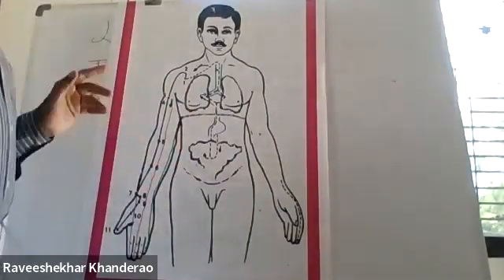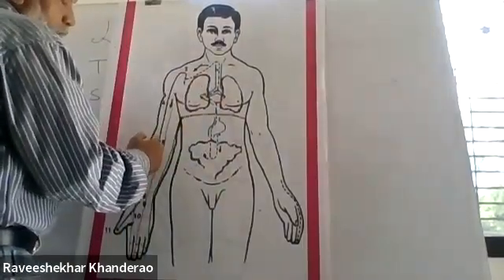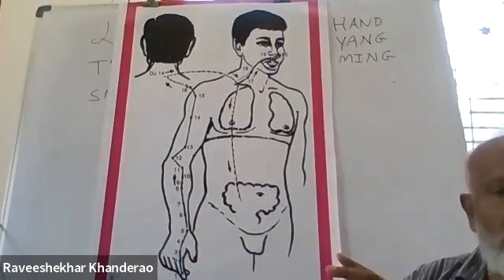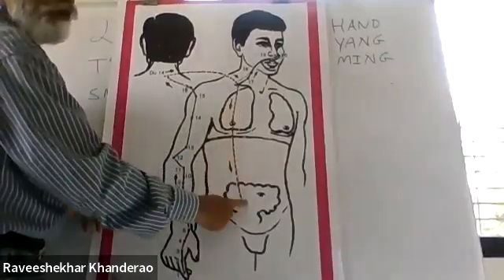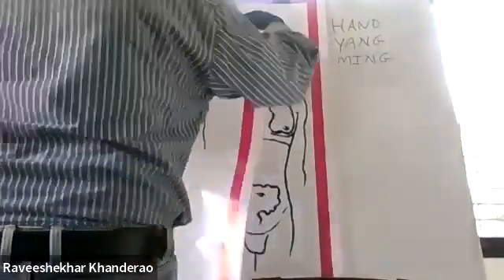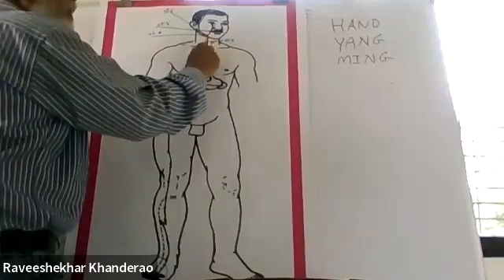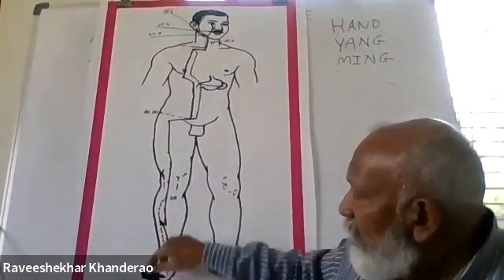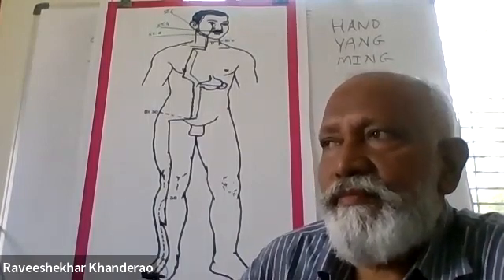Oct 31, 2022 Acupuncture by Raveeshekhar